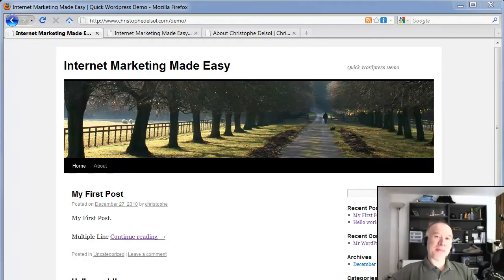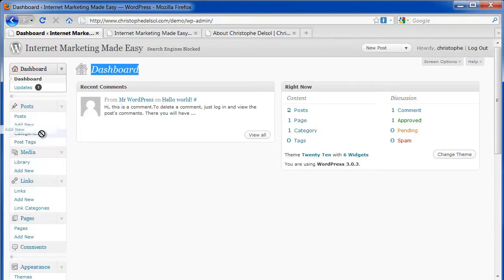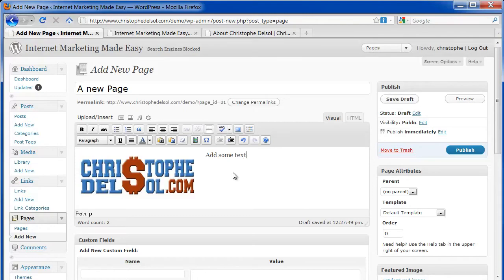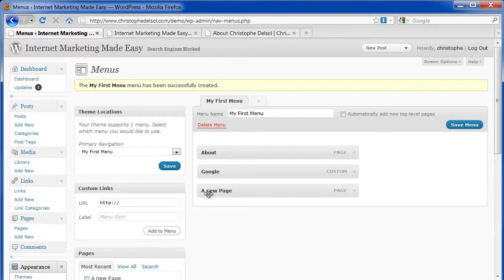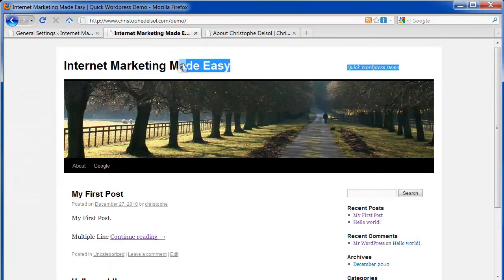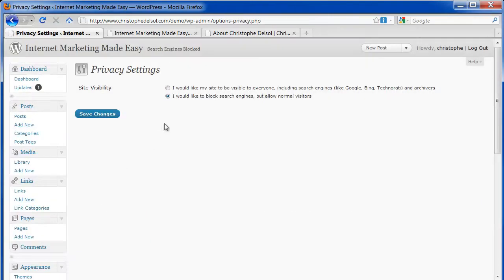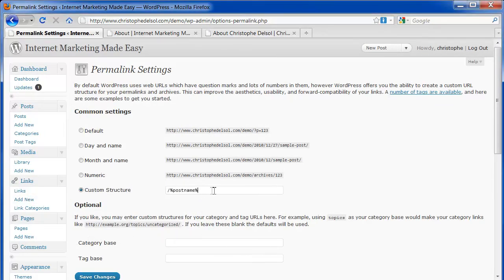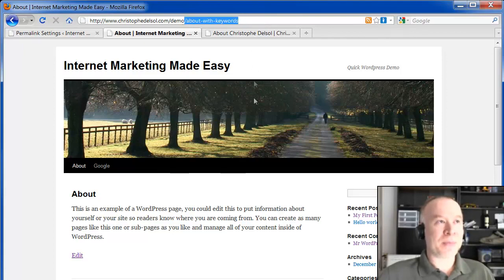Quick Wordpress Overview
How to build your first internet marketing web site.
To become successful at internet marketing you will probably need websites. Wordpress is an excellent platform to start and powerful enough to make pretty advanced sites. Here is a 5 minutes overview of Wordpress and its capabilities.